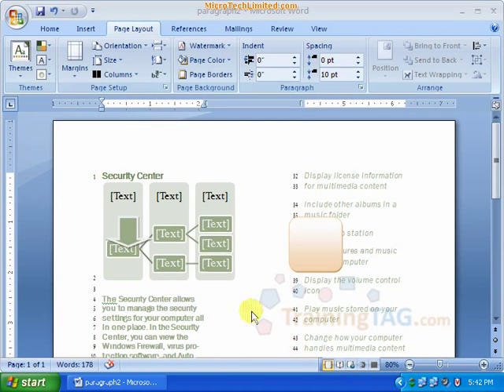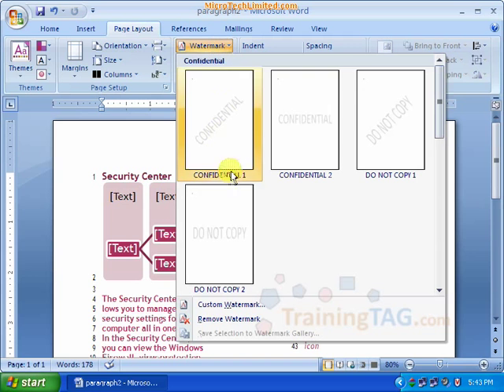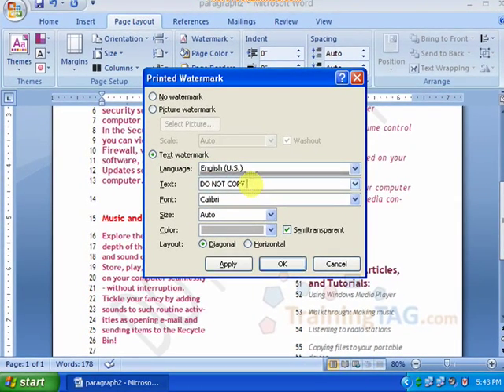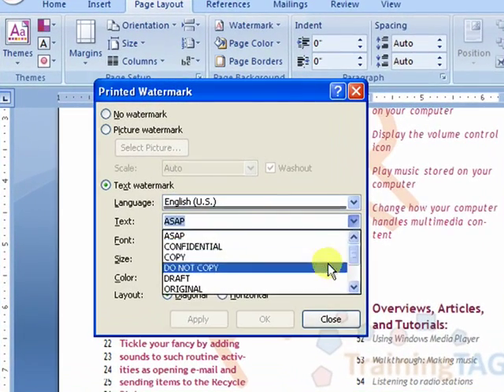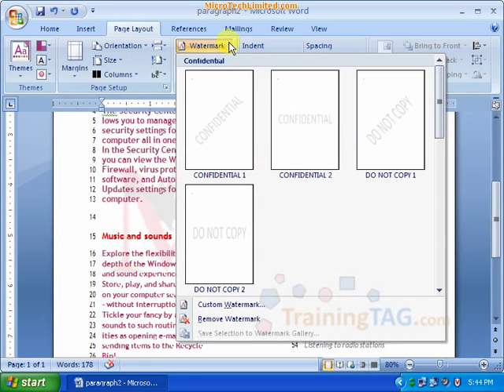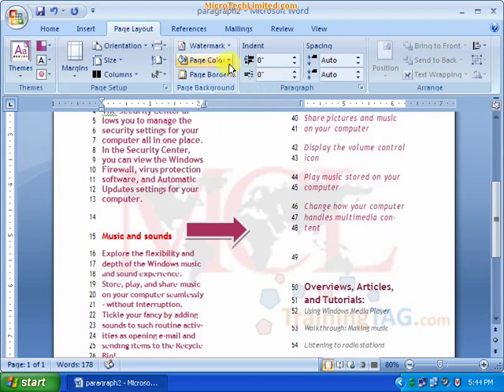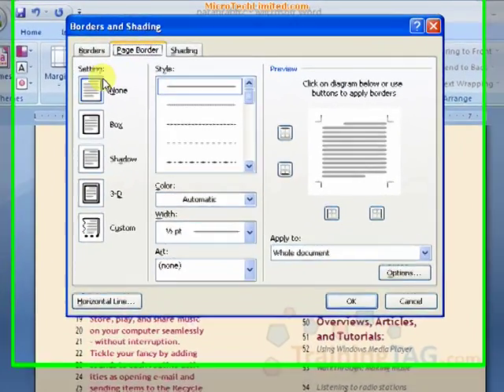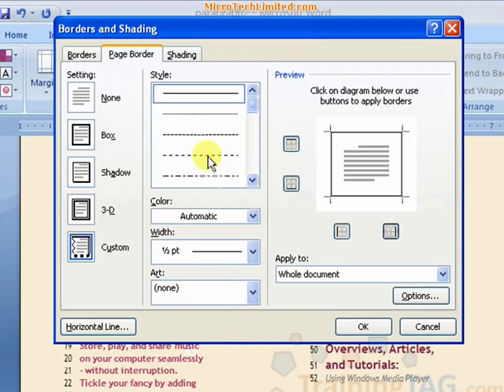38 Pagelayout - Page Background বাংলা Bangla